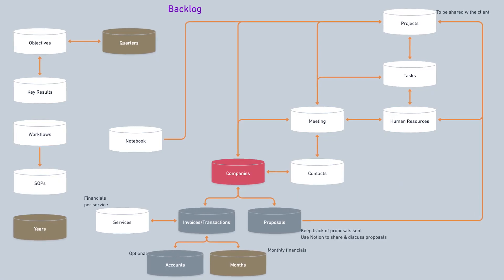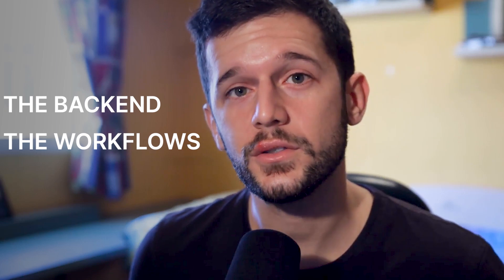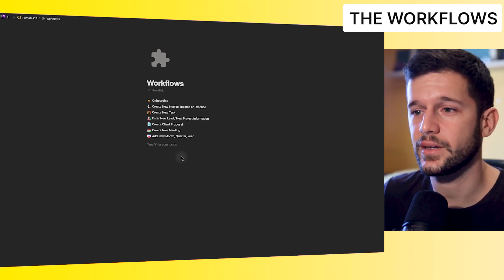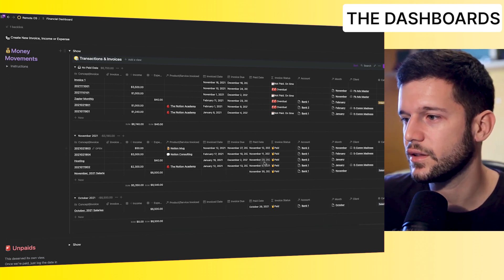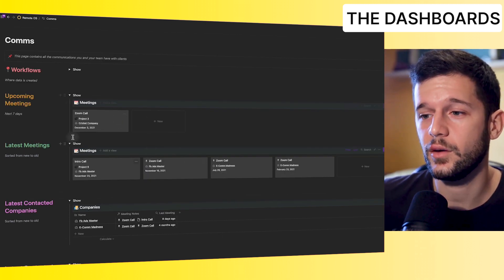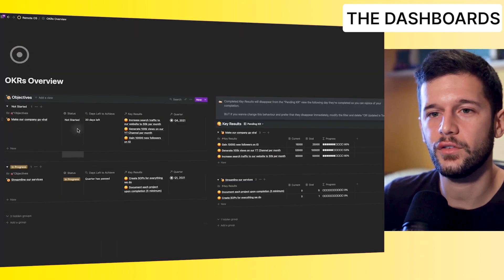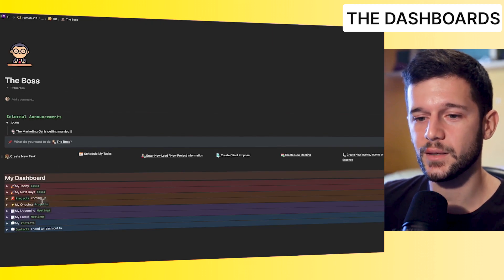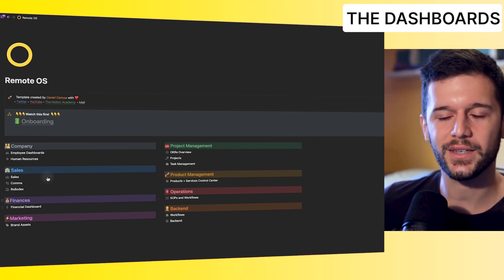I Built The Simplest Business System in Notion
Truly the simplest system for businesses in Notion. Creating a system for your business is Notion doesn't have to be overcomplicated.

🎒 Resources:
→ FREE Blueprint of a Wildly Efficient Agency (copy the system):